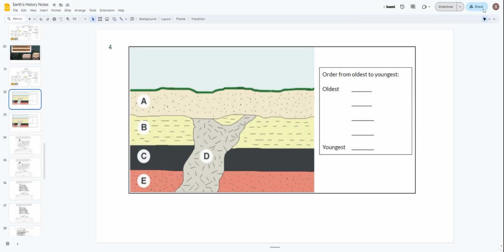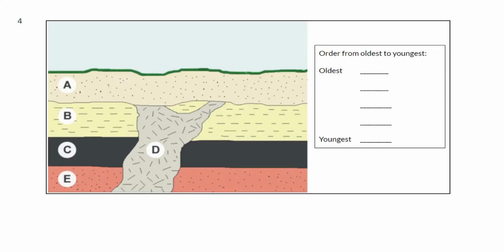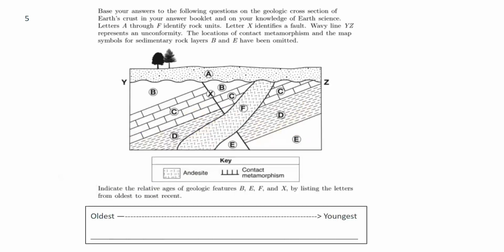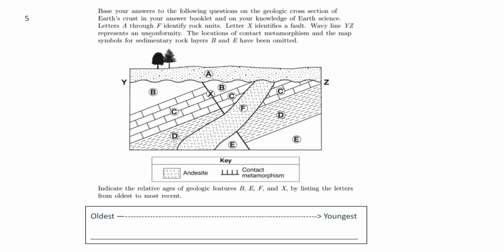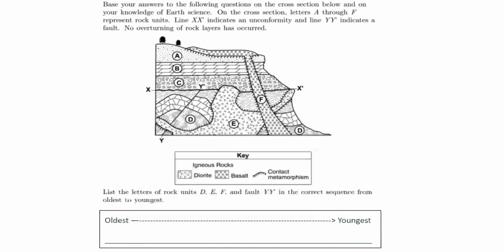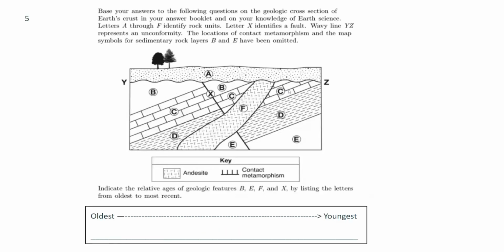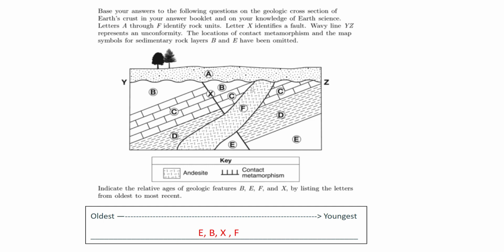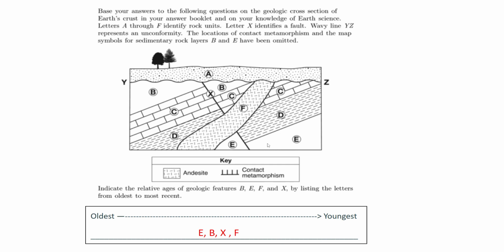Relative Dating Laws Practice